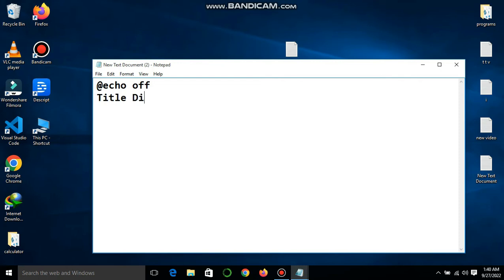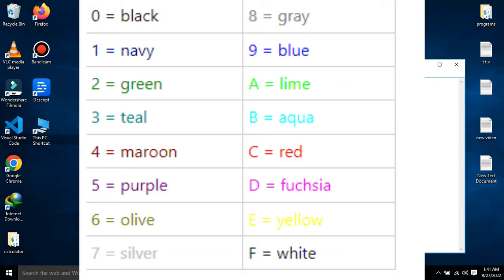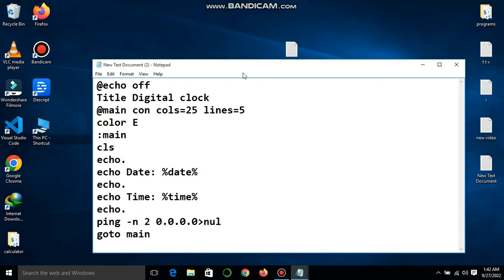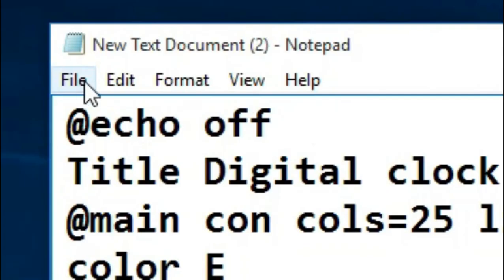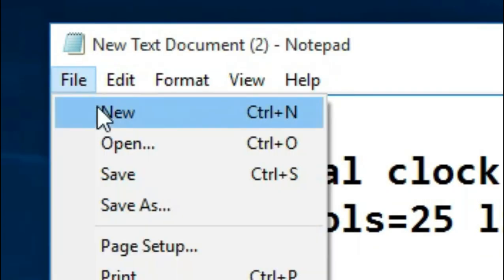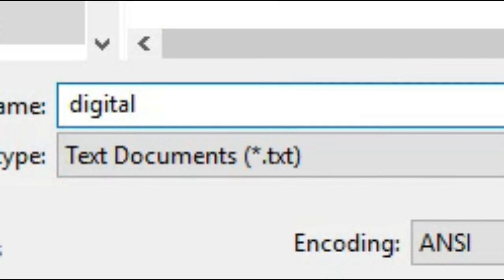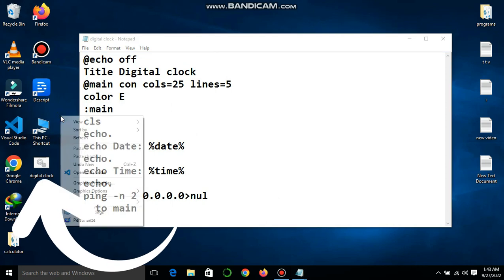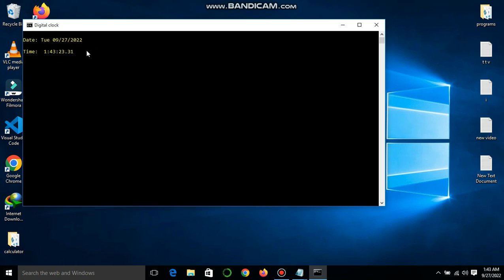How to make a Digital Clock using Notepad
Hi everybody,
Today, I am going to show you how to create a digital clock using simple notepad.
you can also download the digital clock code here, just download it and save it to as a .bat file.